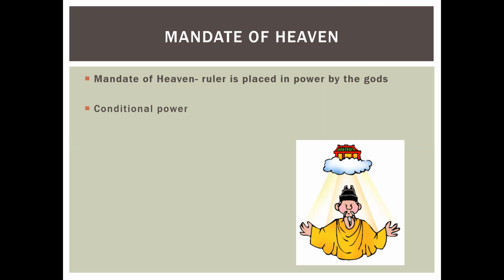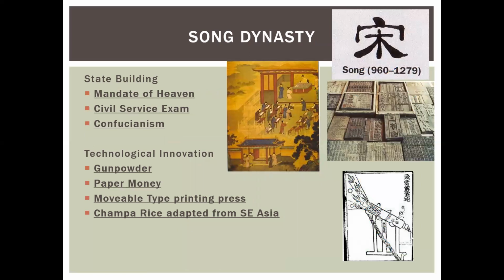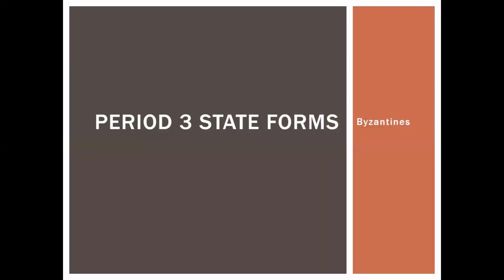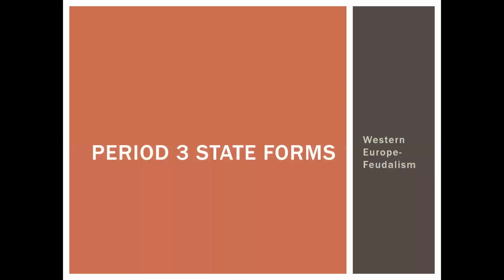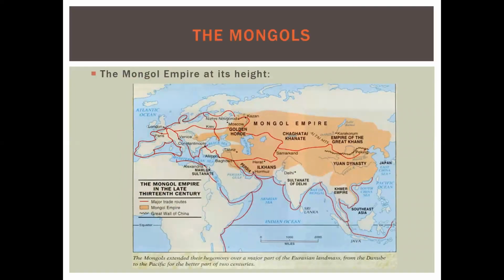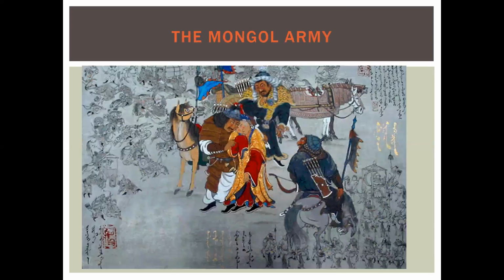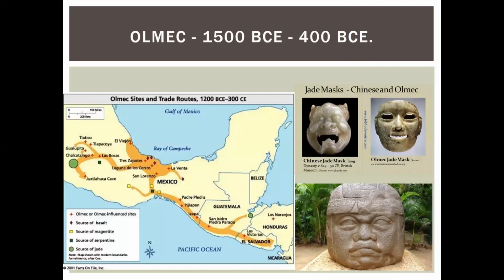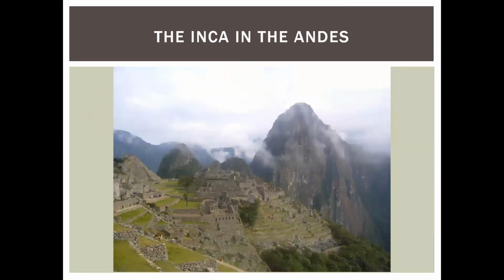APWH Lecture March 19 Post Classical States